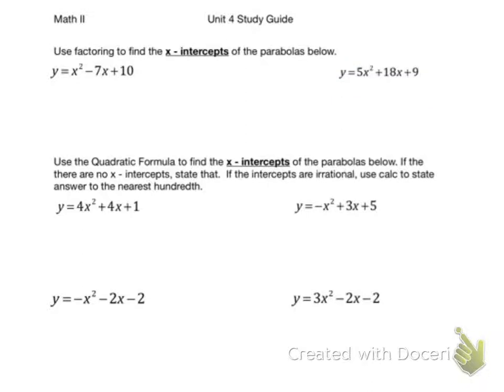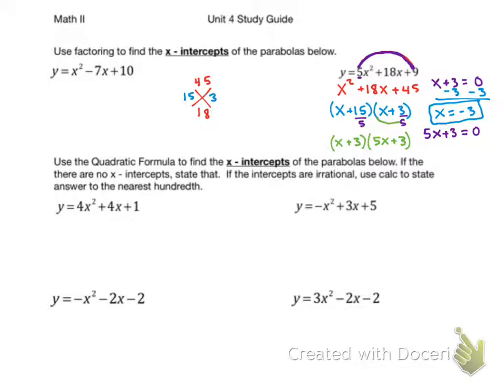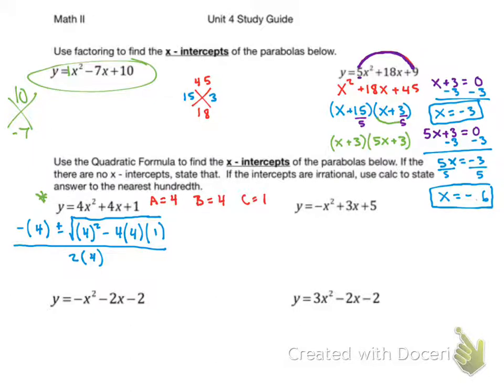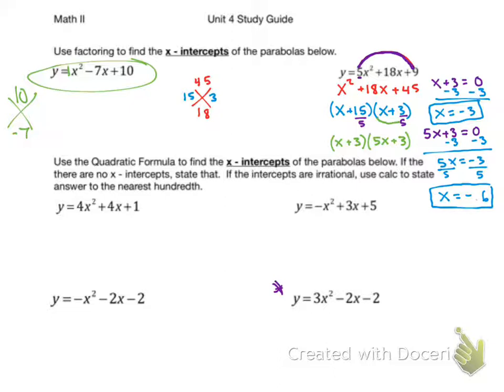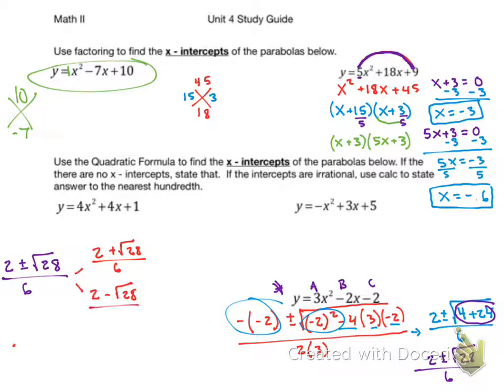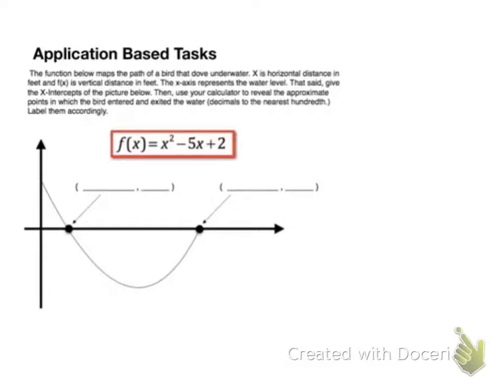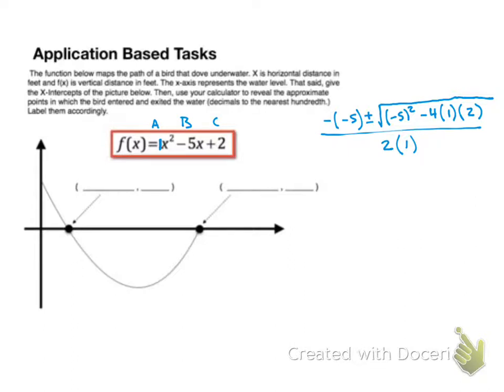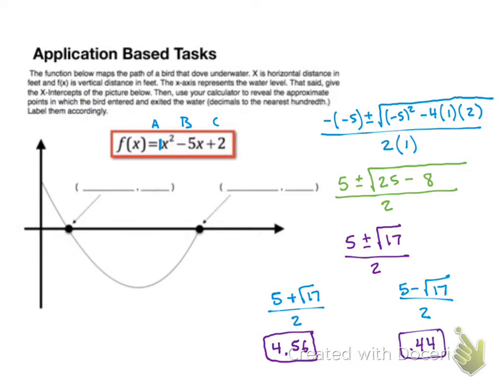Unit 4 Study Guide Page 2